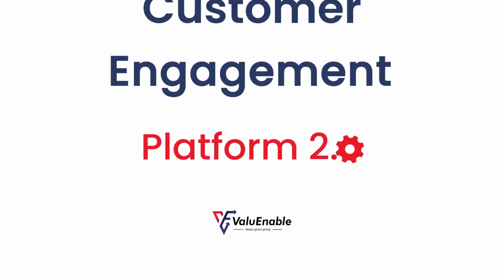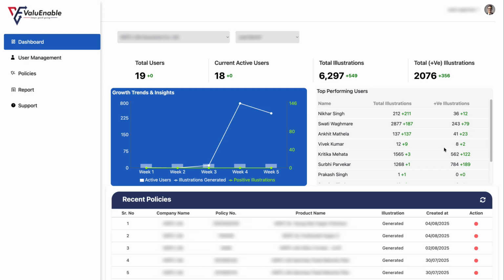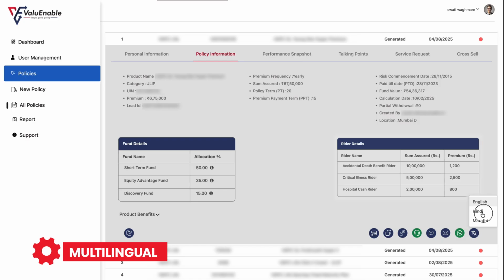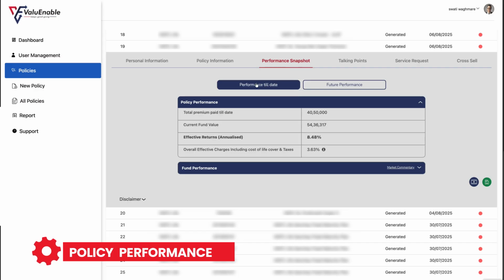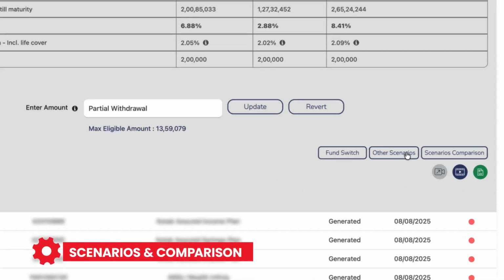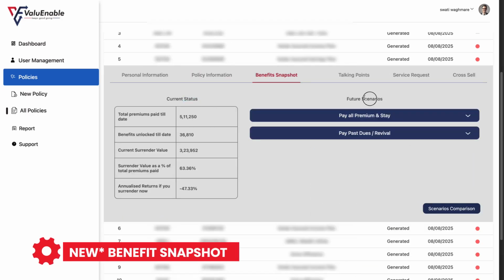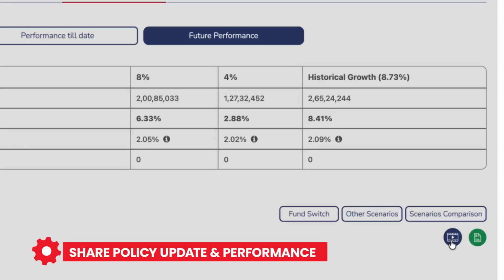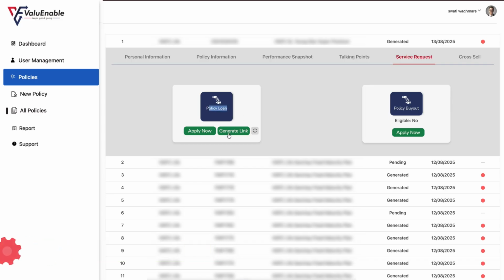PersistPro by ValuEnable | Insurance Persistency & Customer Retention Platform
PersistPro by ValuEnable helps insurers improve renewals, revival, retention, and persistency by making policy benefits clear, quantified, and actionable for customers.

The platform automatically generates personalised benefit illustrations at key moments such as renewal, revival, and surrender, helping customers understand policy value, future benefits, and the impact of discontinuing their policy. It also enables contextual interventions across branches, call centres, field teams, websites, WhatsApp, SMS, email, and apps.